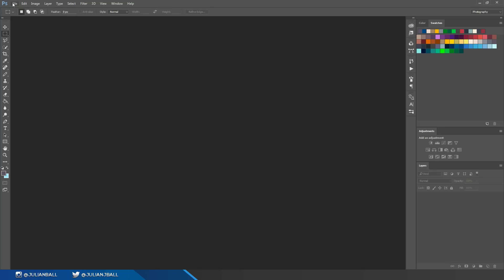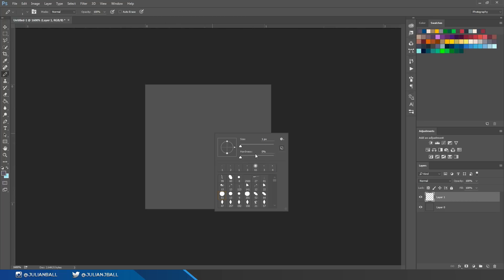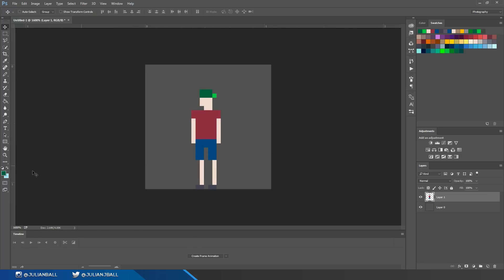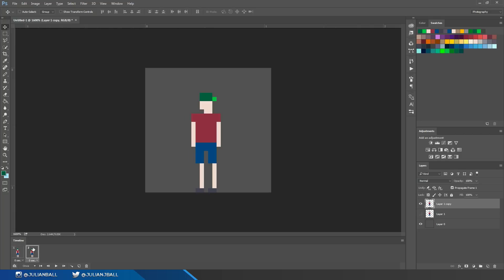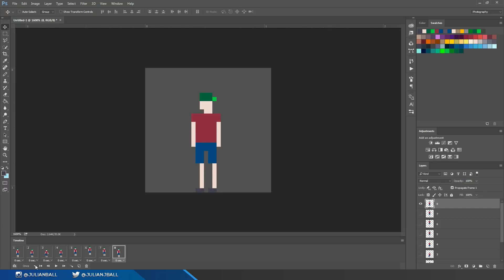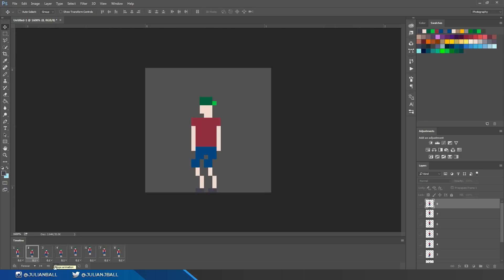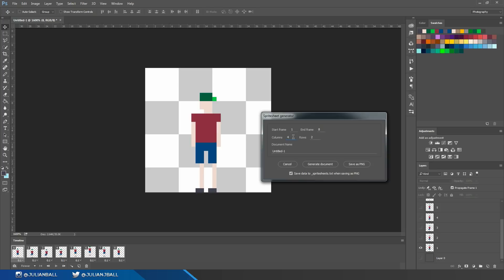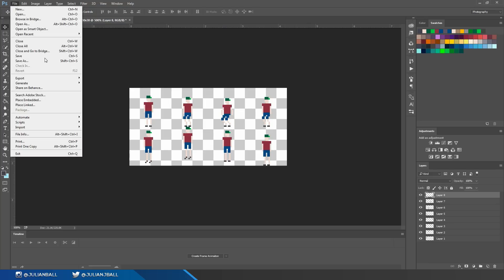Animate Pixel Art Sprites | Photoshop Tutorial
Learn how to create pixel art characters and animate them into sprite sheets!